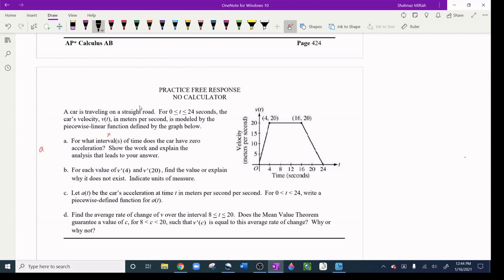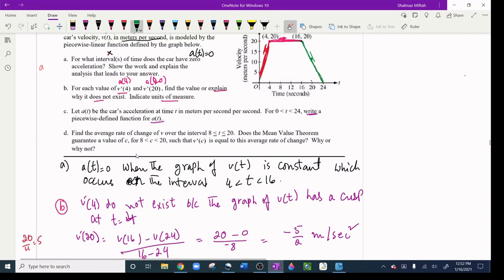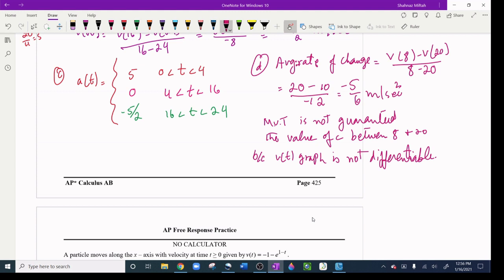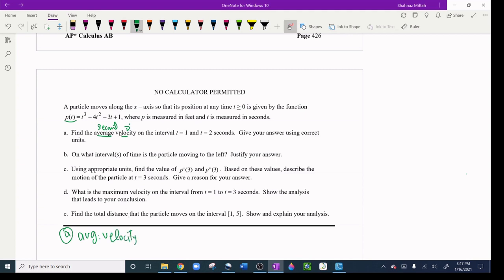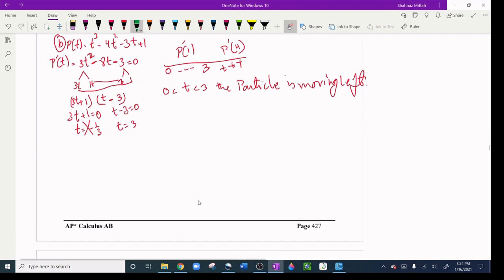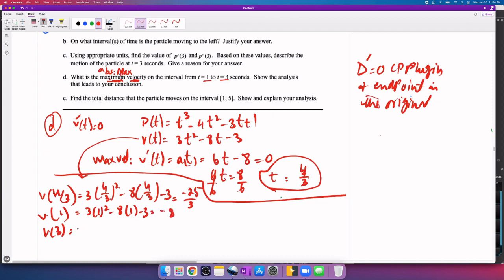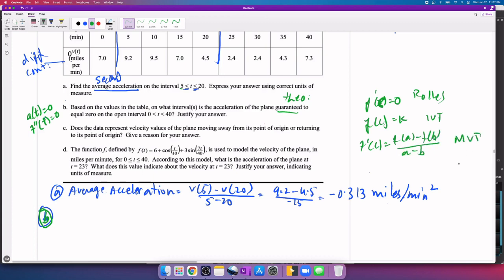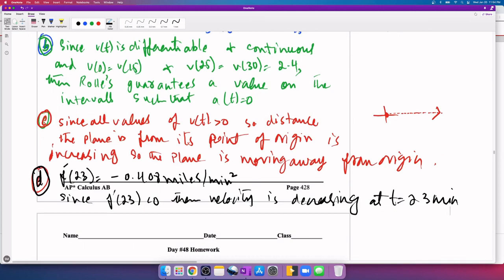Finding net distance and Total distance FRQ practice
This video has several examples of free response questions to explain net and total distance .